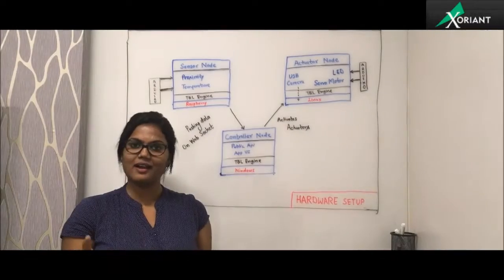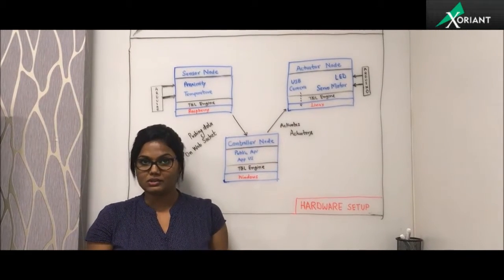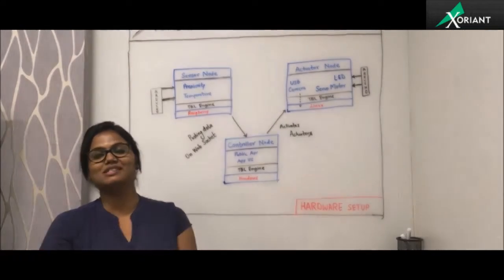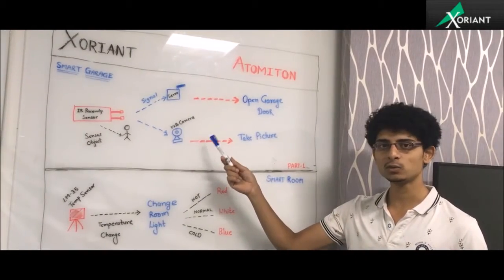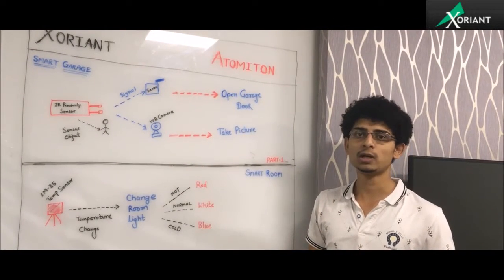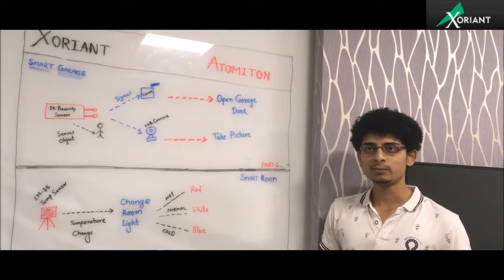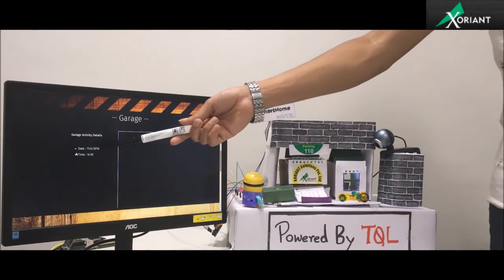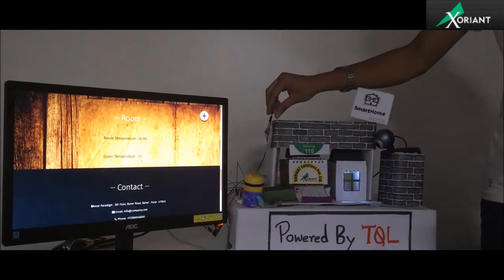TQL Mid-term demo By Xoriant Solutions Pvt.Ltd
We really enjoyed working with real hardware and sensors after a long time.This smart home solution built over TQL platform was our first step in to IoT space and the Journey has just begin .